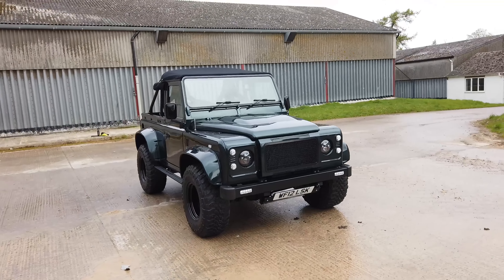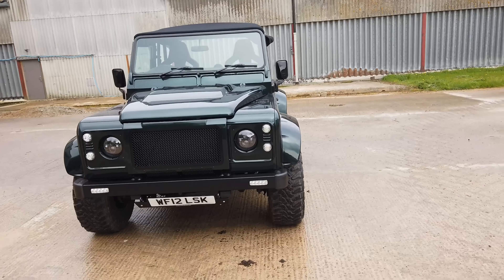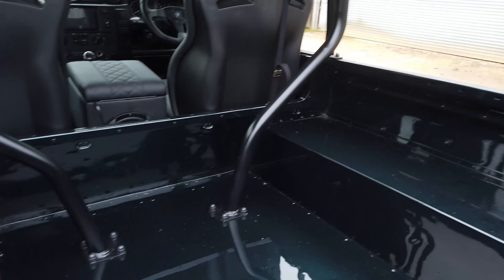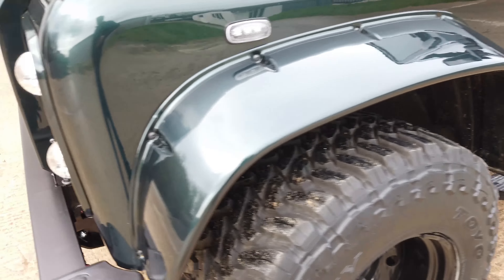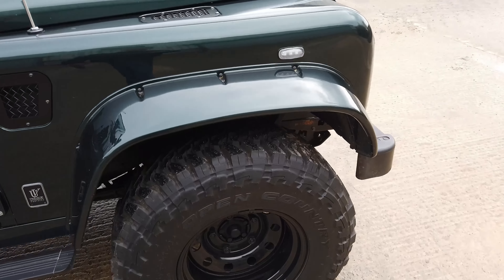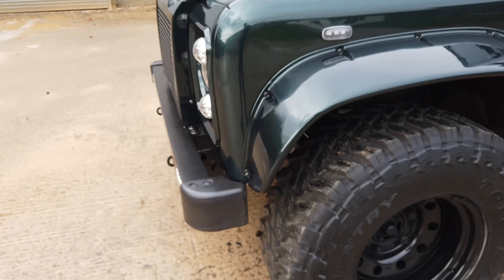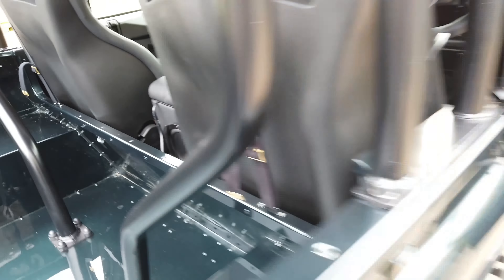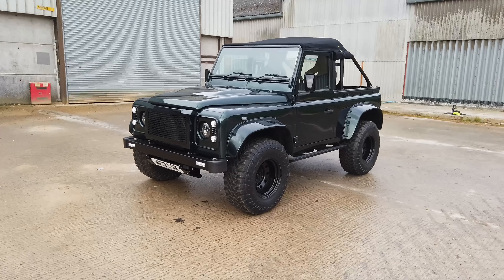2012 Defender 90 Soft Top by Unique Vehicles